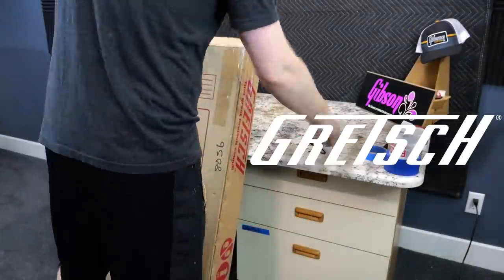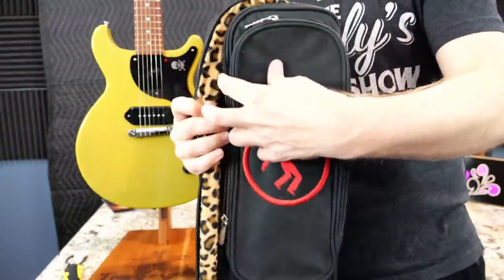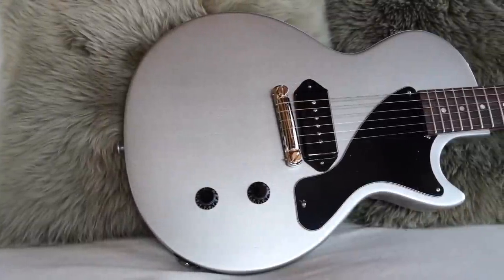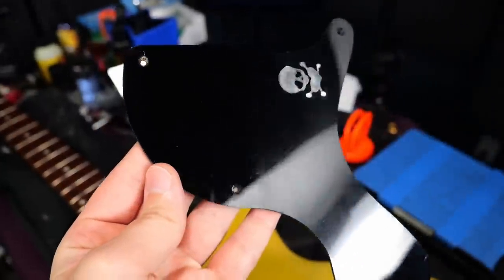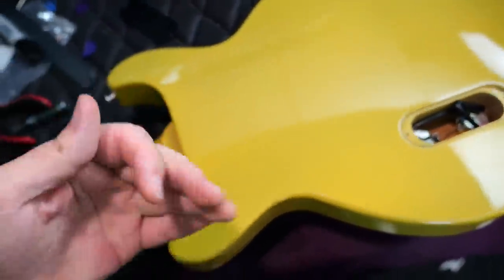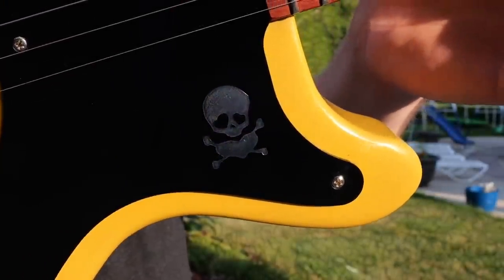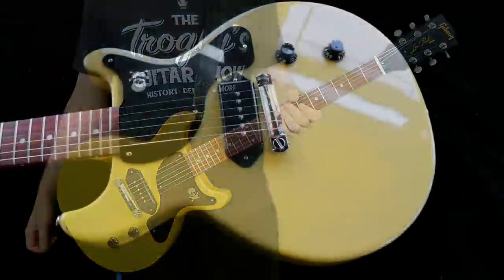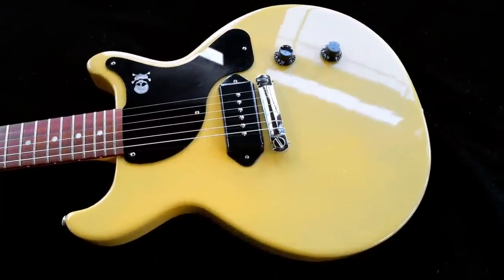I Finally Found This RARE Signature Model! | 2011 Gibson Billie Joe Armstrong DC Double Cut Junior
🐕 Episode Guide:
0:00 - Intro - Check Links in the Description
0:11 - Unboxing / About Billie Joe Armstrong
0:41 - Model Features
2:08 - The Gig Bag
2:34 - Timeline of BJA Signature Guitars
4:51 - Inside Look / Specs
10:14 - Clean Tones
12:31 - Dirty Tones
14:18 - Final Thoughts
15:12 - What to Watch Next!

🎞️ Videos Mentioned:
1:47 2011 Government Series II Flying V Tan

2:05 2019 Gibson Les Paul Modern Faded Pelham Blue

2:42 2006 Gibson Billie Joe Armstrong Signature Les Paul Junior

3:15 Leopard Print Billie Joe Armstrong Les Paul Junior Review

3:43 2018 Gibson Billie Joe Armstrong Signature Les Paul Junior Sonic Blue

3:47 2018 Gibson Billie Joe Armstrong Les Paul Junior Maraschino Cherry

4:18 2023 Gibson Billie Joe Armstrong Green Day Les Paul Junior

7:17 2011 Gibson Buckethead Signature Les Paul Studio